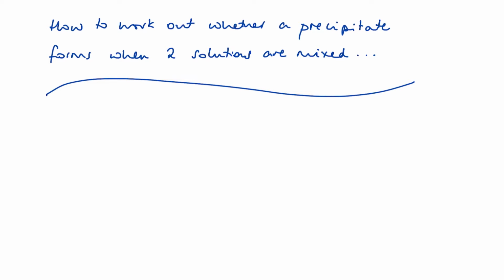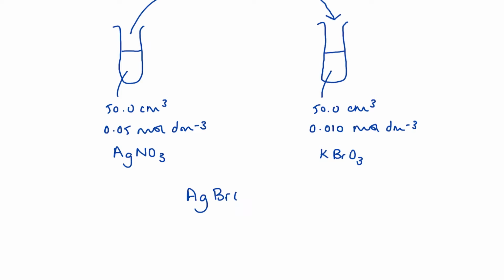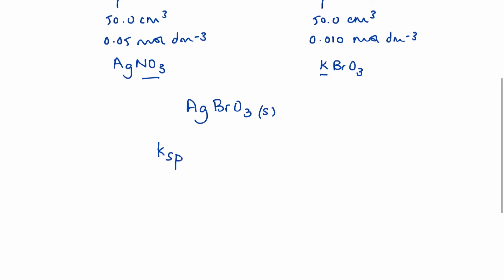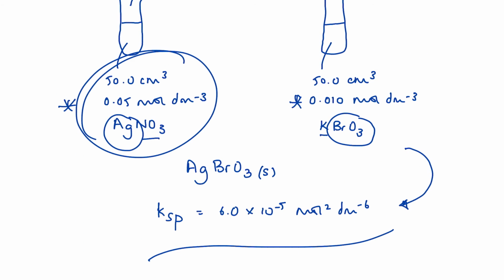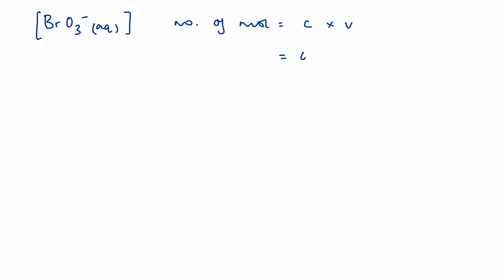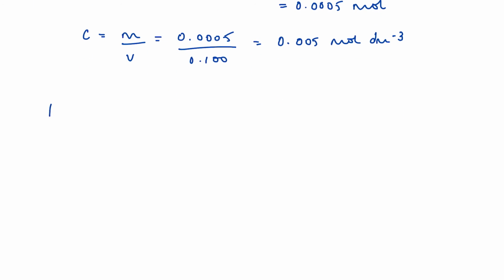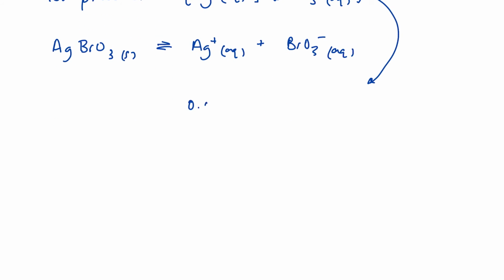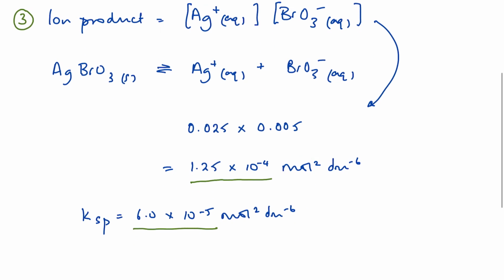How to work out whether a precipitate forms when solutions of ions are mixed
We can use the idea of solubility product, Ksp, to predict if a precipitate will form when we pour one ionic salt solution (such as silver nitrate) into another (such as potassium bromate). In this video I show you how to calculate the concentration of each ion in the mixture, the ion product for the mixture and how this relates to Ksp.

You can find notes for this video along with practice exam style questions and answers